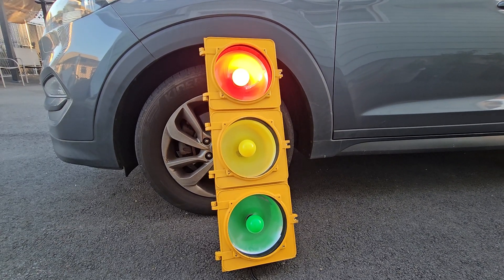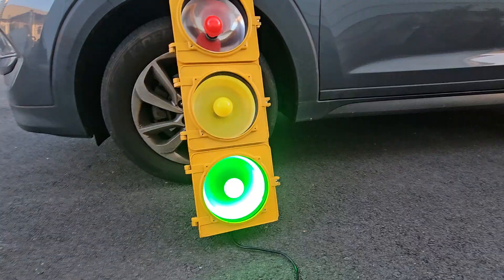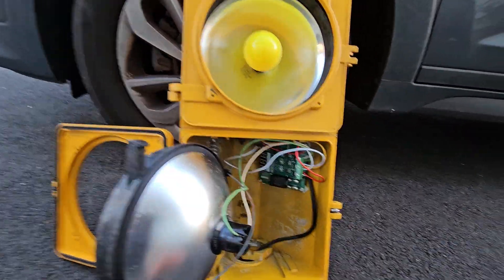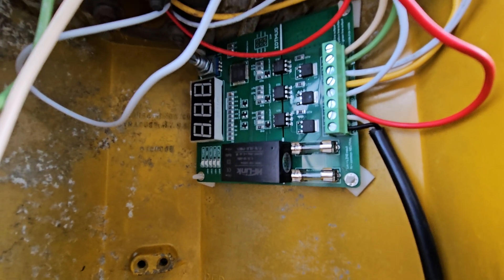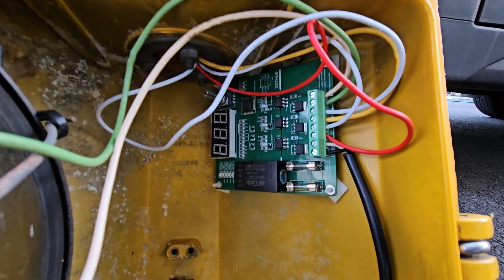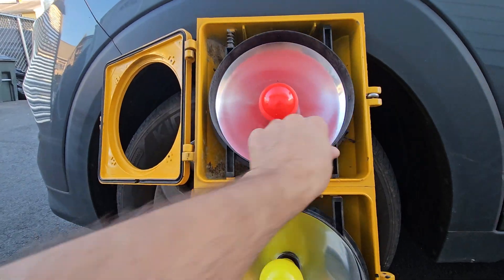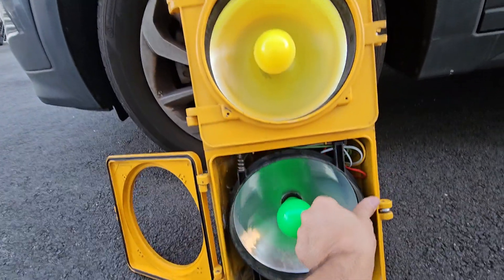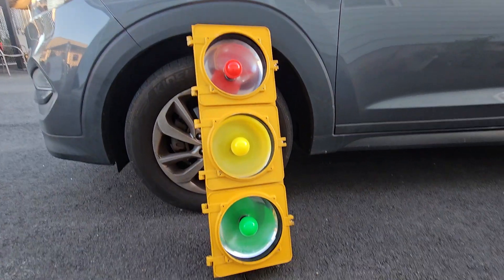Traffic Light Fixed - USED IOTMUG SMD Manual Controller Light Controller USA NY - NJ Mode Manhattan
Here you can have SMD traffic light controller.
in this video we installed controller to one o the antique Collection traffic light.

You can see here how New Jersey, New York City, Nyc , Manhattan traffic lights / Light Sequences work.

Here it is on amazon

In this video, I show how I repaired a customer's old traffic light using an SMD traffic light controller. The controller offers a lot of modes, including adjustable light durations. I also explain how the traffic light works with 110V power, and although the original cover lids were not provided, I used temporary bulbs to demonstrate the functionality. This board supports AC from 100V to 240V AC.